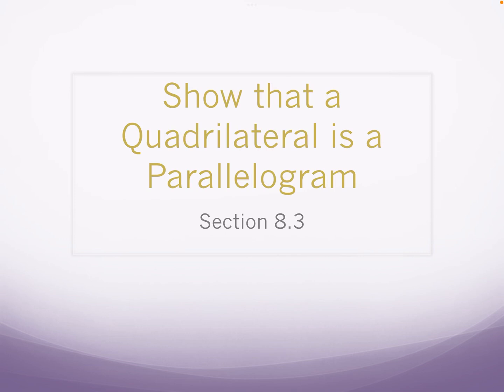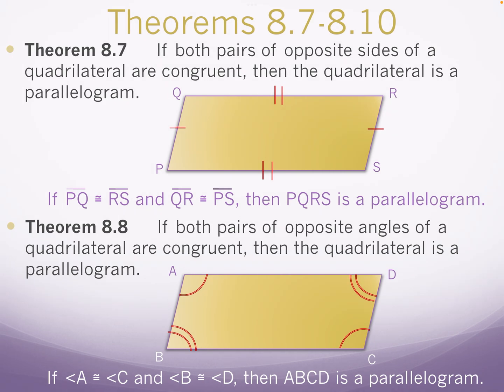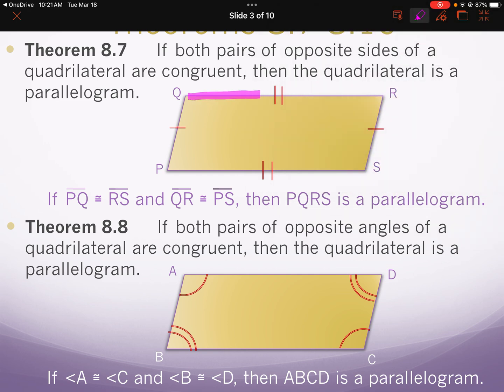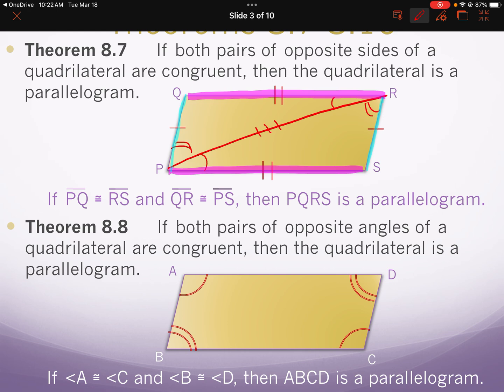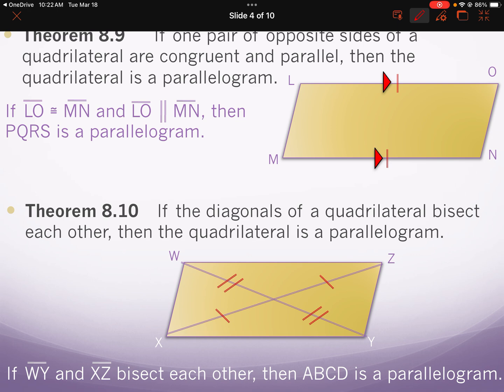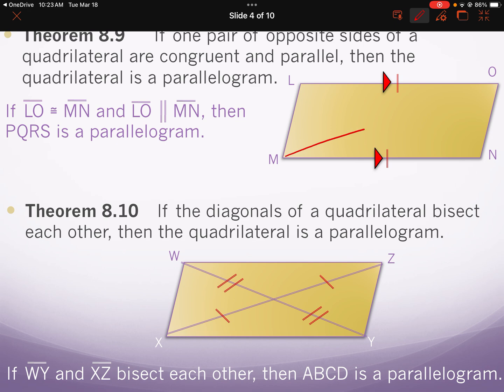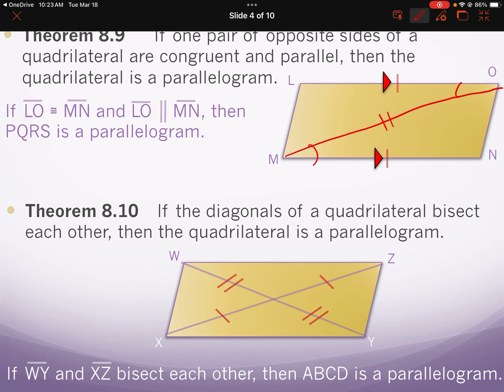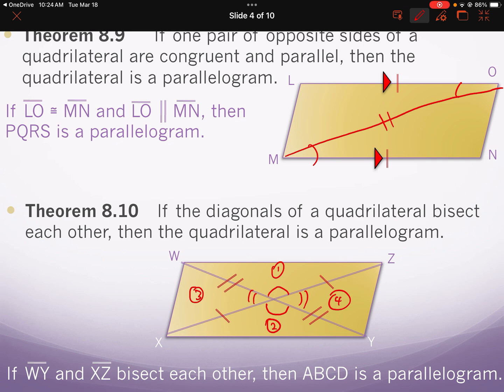HG8.3.1 Prove a Quad is a Parallelogram